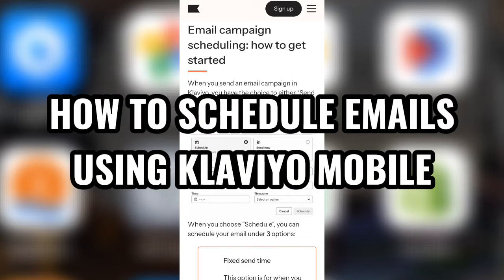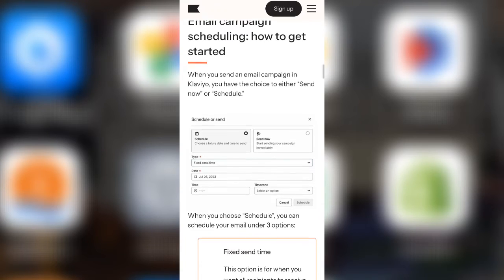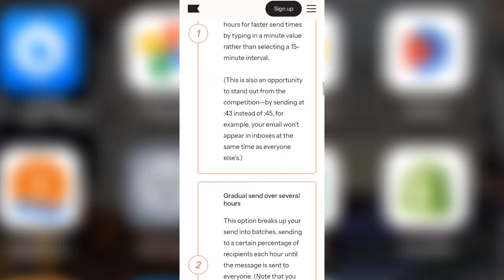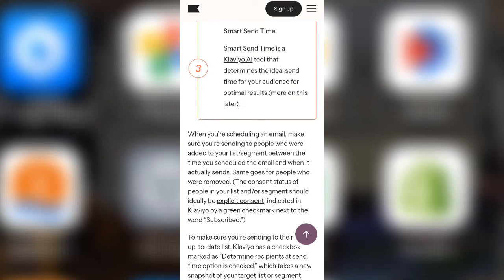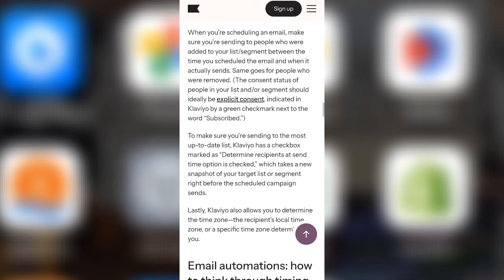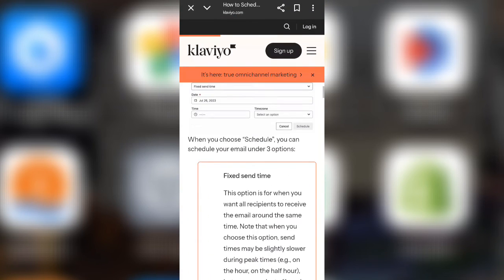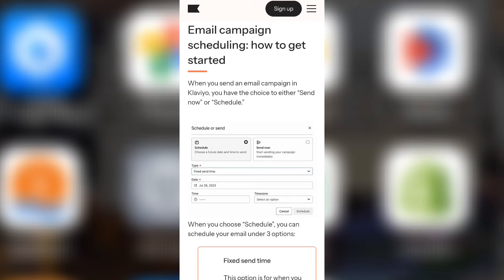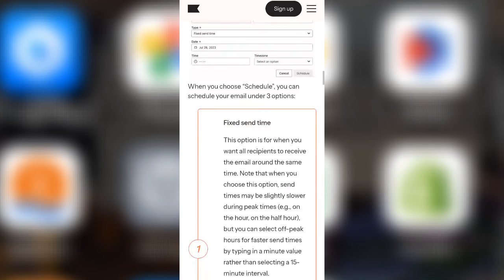NEW! How to Schedule Emails Using Klaviyo Mobile (2025) | Easy Step-by-Step Tutorial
Need to send emails at the perfect time while on the go? This 2025 guide will show you how to schedule email campaigns using the Klaviyo mobile app, so your messages land exactly when your audience is ready.

✅ What You’ll Learn in This Klaviyo Tutorial:
📱 How to access Klaviyo on mobile
🗂️ Set up your campaign and choose a list
✍️ Customize subject line and design
📆 Choose the best time to schedule
📊 Track delivery and performance in the app

⏱️ Chapters:
0:00 Intro – Schedule emails on the go
0:18 Open Klaviyo and tap “Campaigns”
0:36 Set up a new email campaign
0:53 Customize your message and audience
1:17 Tap “Schedule” and pick your time

📌 Highlights:
✔ Schedule emails directly from your phone
✔ No laptop needed—manage everything mobile
✔ Great for flash sales, holiday promos, and reminders
✔ Works seamlessly with Shopify and your lists
✔ Saves time for busy store owners

🎯 Who Should Watch This:
• Shopify store owners using Klaviyo
• Email marketers needing mobile access
• Business owners who travel frequently
• Teams scheduling promos and updates
• Beginners learning Klaviyo on mobile

📲 Get more done with mobile email scheduling.
👍 Like if you found this helpful
💬 Comment: What time do your emails get the best open rates?